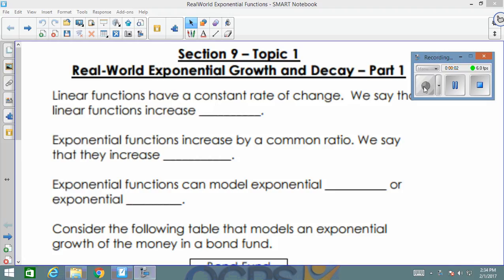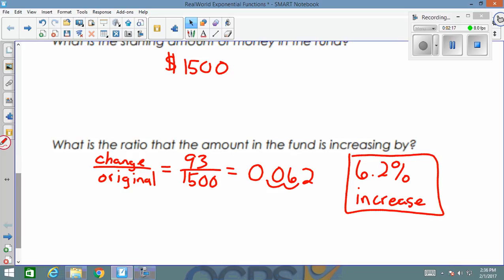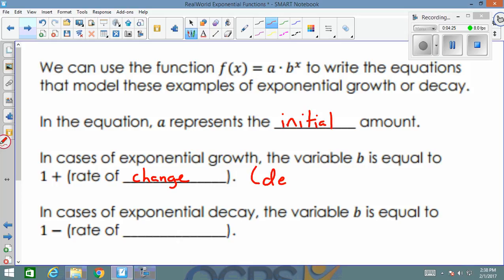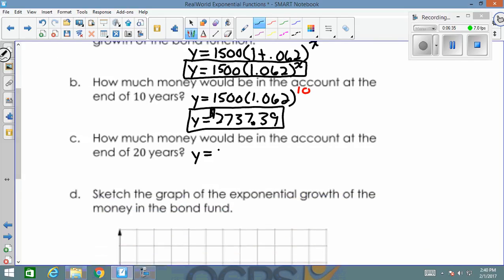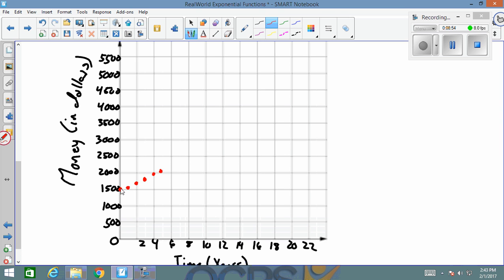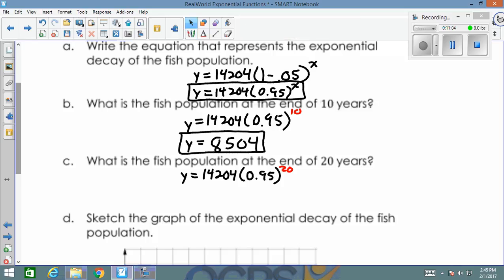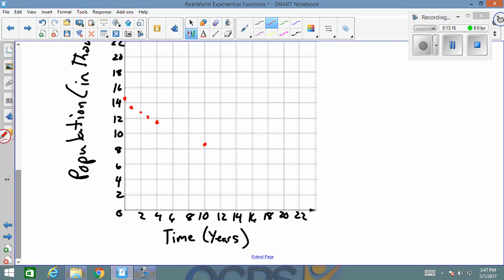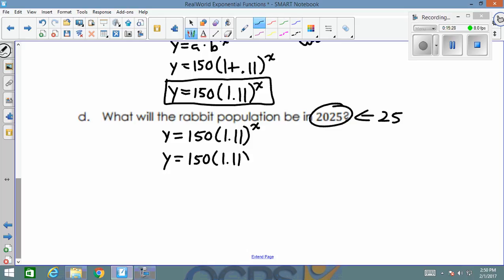Real World Exponential Functions